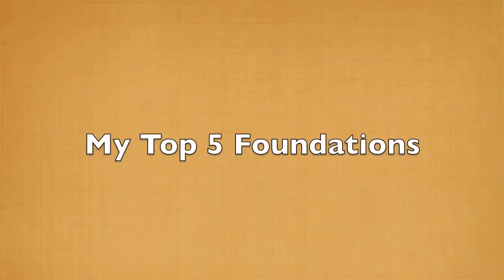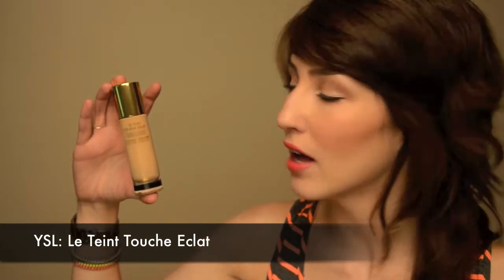My Top 5 Favorite Foundations (great for photos)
A run down of my five favorite foundations that are also great in photography. List of foundations is below.

1. YSL: Le Teint Touche Eclat
2. Make Up For Ever: Face & Body
3. Nars: Sheer Glow
4. Becca: Radiant Skin Satin Finish
5. Illamasqua: Skin Base

FACEBOOK: Nicole Marie Makeup Artistry